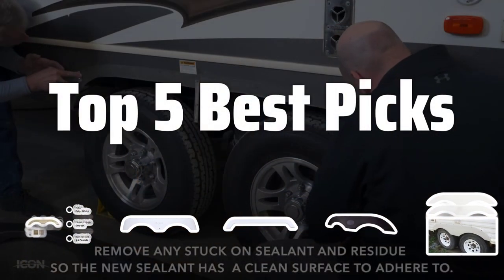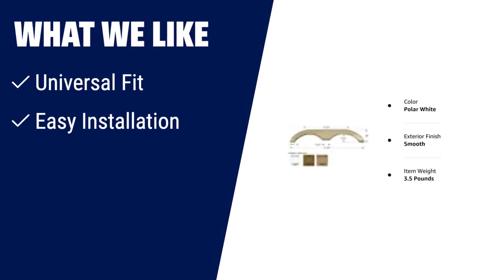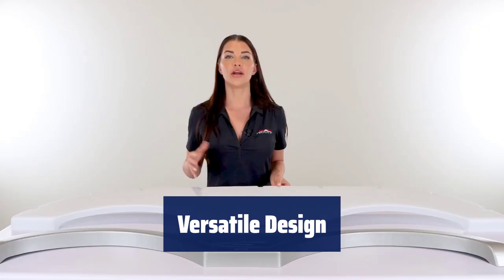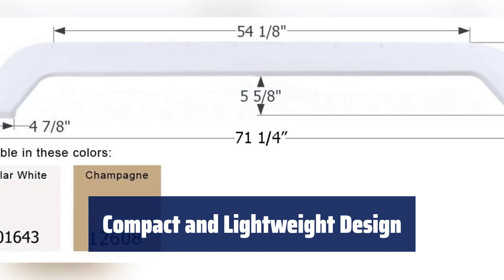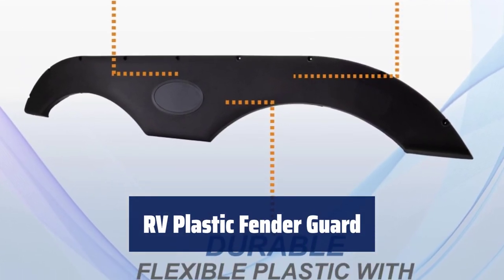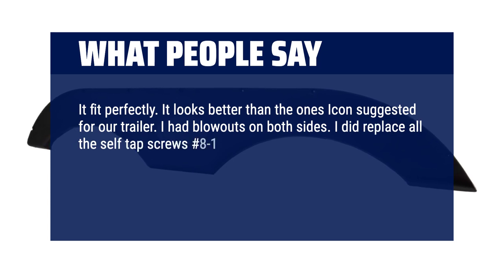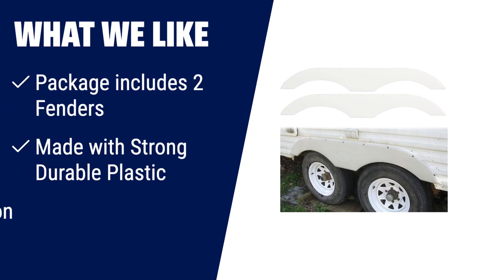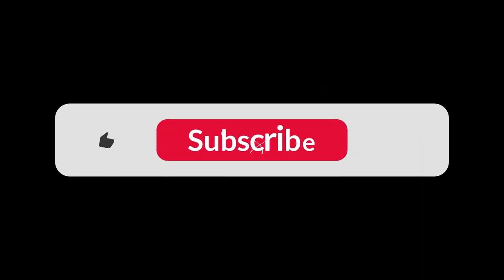The Top 5 Best Tandem Trailer Fender Skirt For Rvs, Campers And Trailers in 2024 - Must Watch Befor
The Top 5 Best Tandem Trailer Fender Skirt For RVs, Campers And Trailers Shown in This Video:
5. ►Universal Fit Package
4. ►ABS Plastic Shelf
3. ►Universal Fit Package
2. ►RV Plastic Fender Guard
1. ►White Tandem Trailer Skirts

Table of Contents:
0:00​​​ - Introduction
00:25 - Universal Fit Package
01:35 - ABS Plastic Shelf
02:52 - Universal Fit Package
04:11 - RV Plastic Fender Guard
05:37 - White Tandem Trailer Skirts

The best Trailer Fenders is probably one of the most important accessories for RVs, campers, and trailers. In this video, we will be reviewing the top 5 best tandem trailer fender skirts on the market to help you make the right choice for your vehicle!

846a